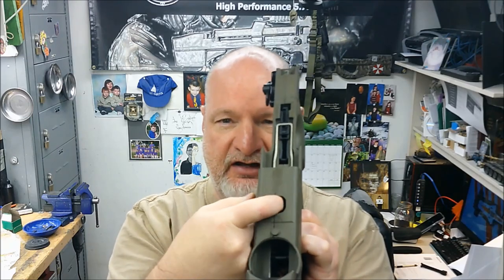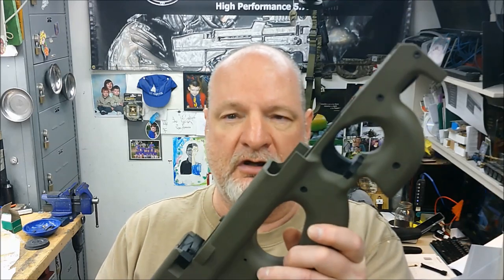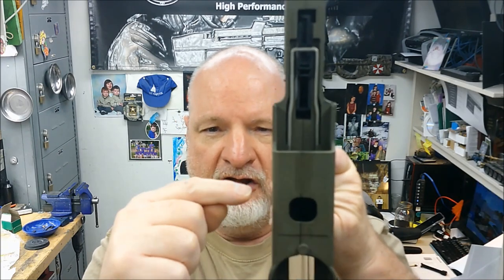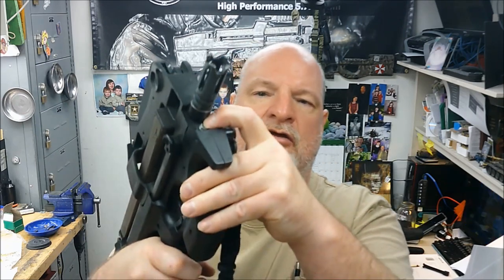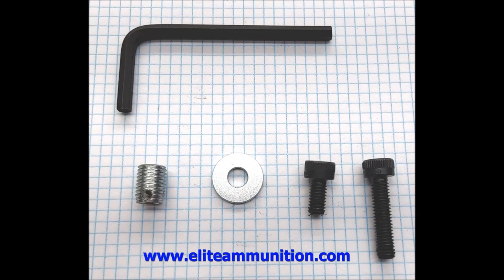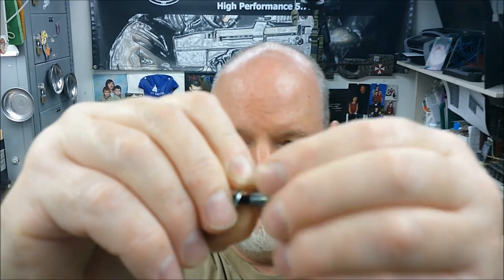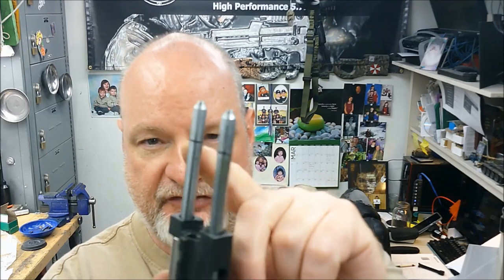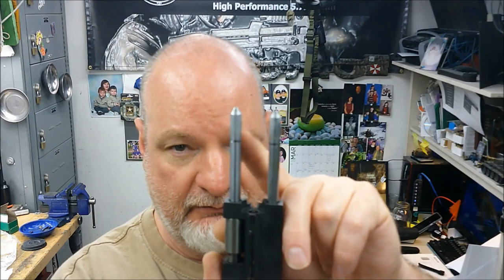P90 PS90 Stock Separation Fix and Repair Kit Elite Ammunition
Jay Wolf
Pr./CEO Elite Ammunition

Parler
Parler @EliteAmmunition

Buffman - R.A.N.G.E.

M1 BullPup
Peace Through Strength
REM T3GD